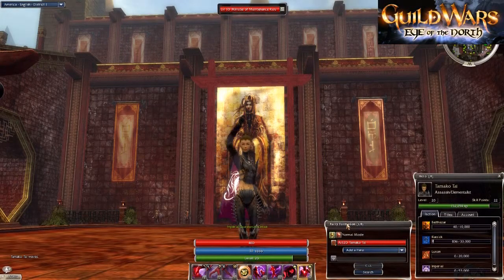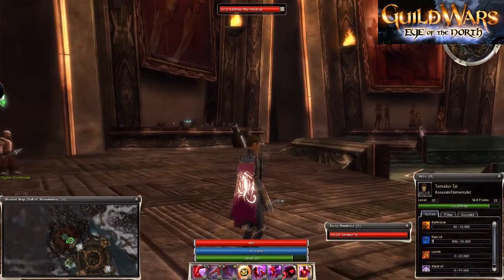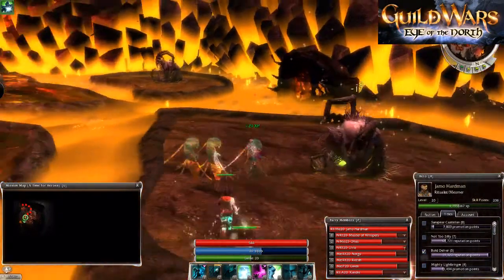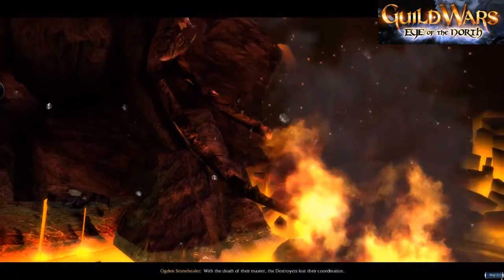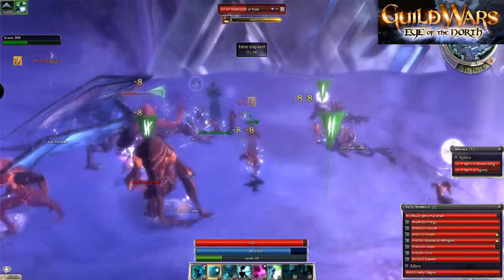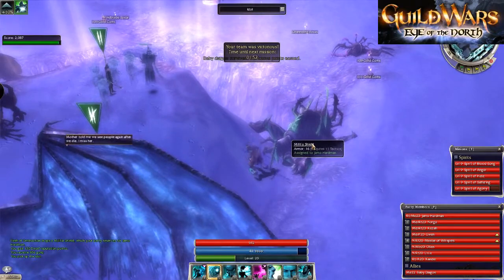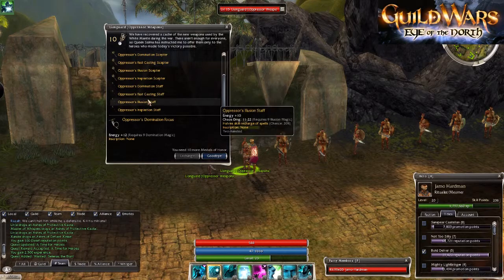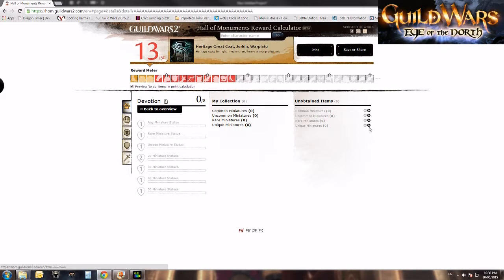Guild Wars Hall of monuments points 8 to 15 walk through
a Quick walk through on how to reach 15 points in the Hall of Monuments in Guild Wars.